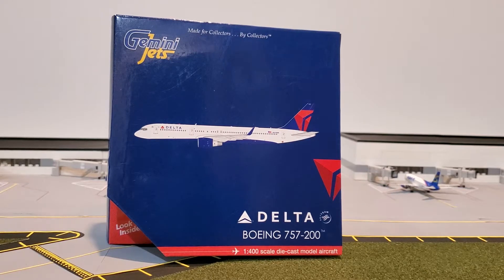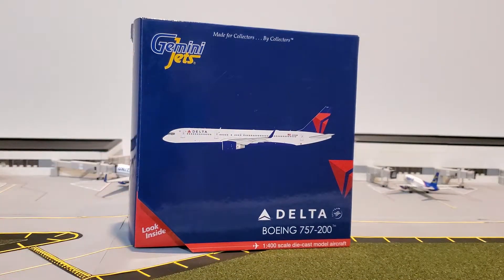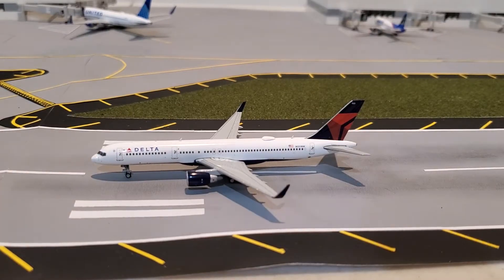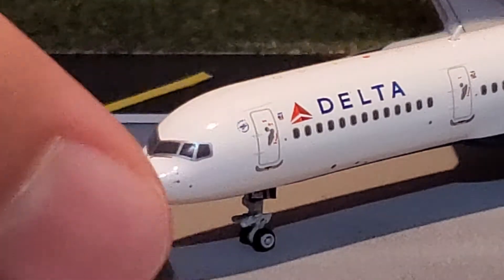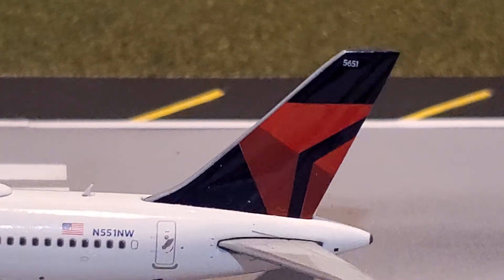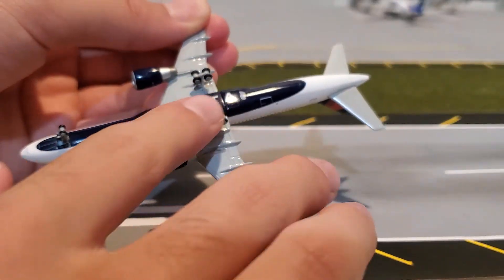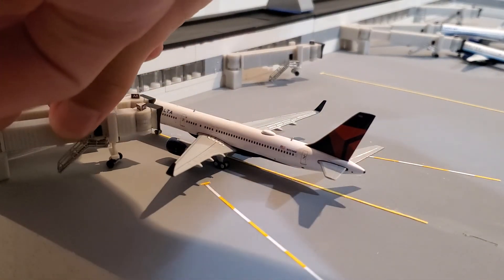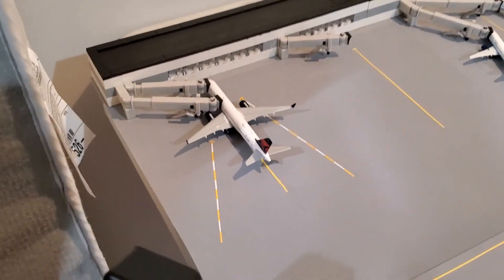Gemini Jets 1:400 Delta Airlines 757-200 (N551NW) Unboxing and review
Place where I bought it went out of stock, sorry!